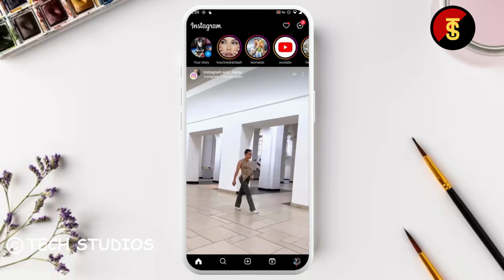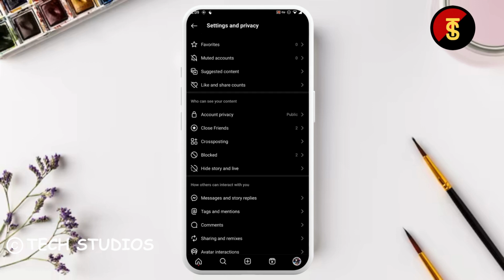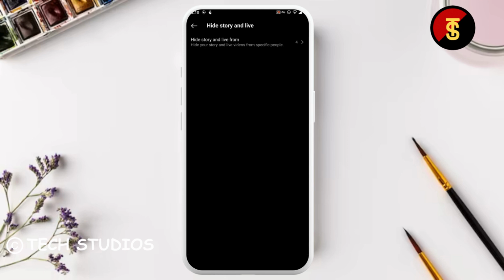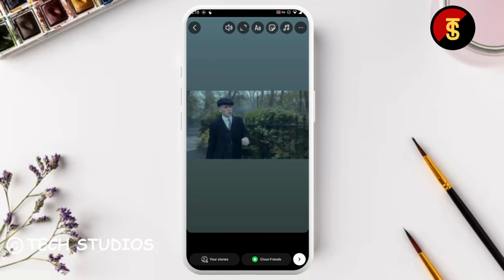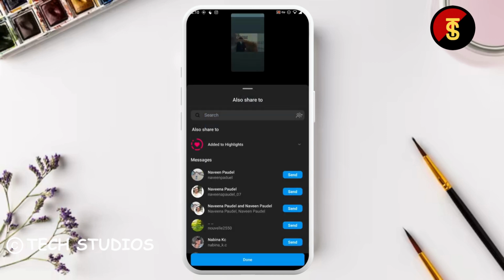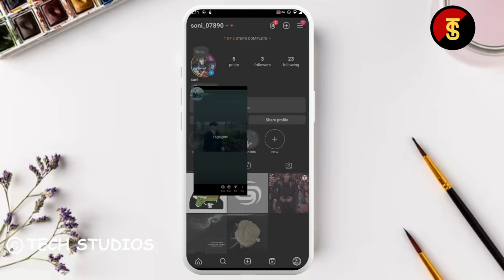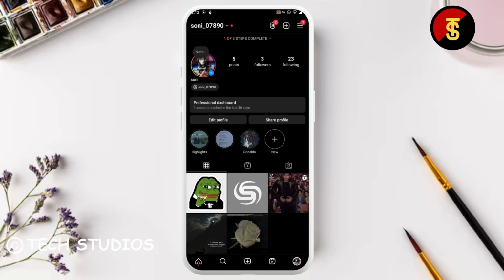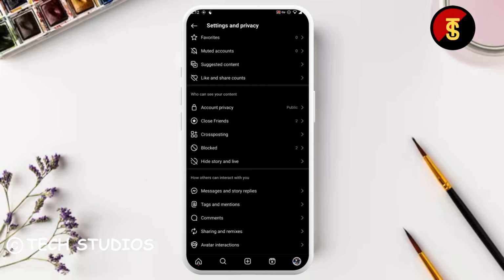How to Add Highlights on Instagram Without Posting a Story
ow to Add Highlights on Instagram Without Posting a Story (Secret Method!)
Tired of cluttering your story with content you just want in your Highlights?

There's a way to add awesome Instagram Highlights without anyone seeing your story!  This video will show you the exact steps to take to create those perfect curated collections without any unwanted views.